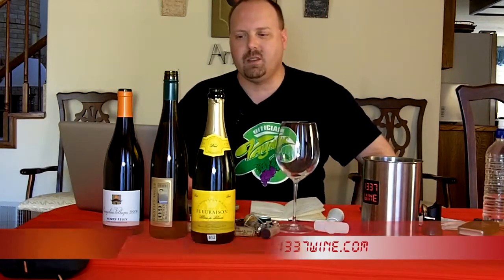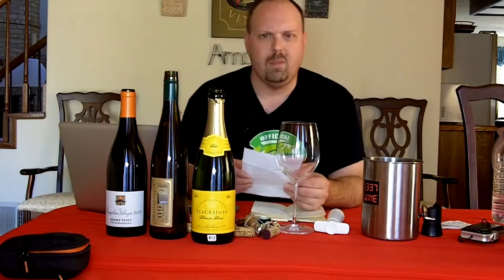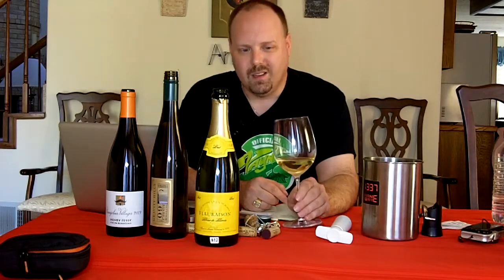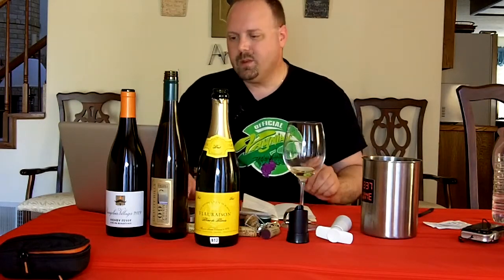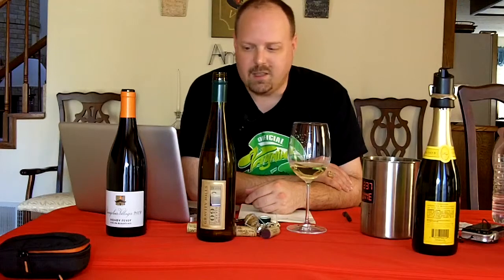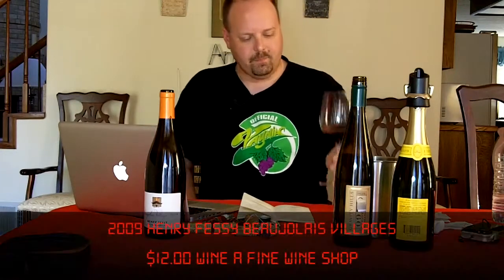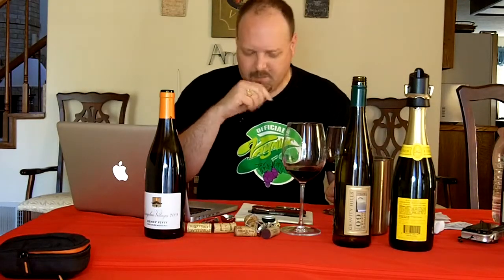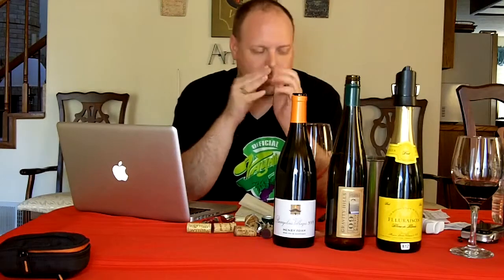Thanksgiving Day Special 2011 - Episode #196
Author: Mark V. Fusco San Antonio, TX In this video wine review, Mark reviews 3 wines for Thanksgiving. One is a traditional pairing from Beajolais; the 2009 Henry Fessy Beaujolais Villages. Another is a not so traditional wine; the 2009 Gravity Hills Vertigo. And for something for the French Harvest holiday of St. Martin's Day or Martimas; the Non-Vintage Fleuraison Blanc de Blancs.